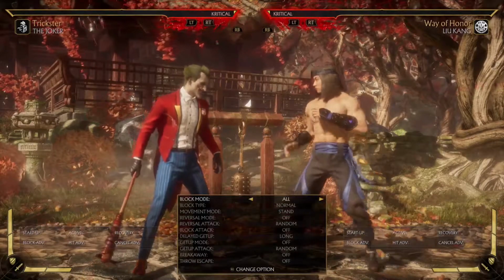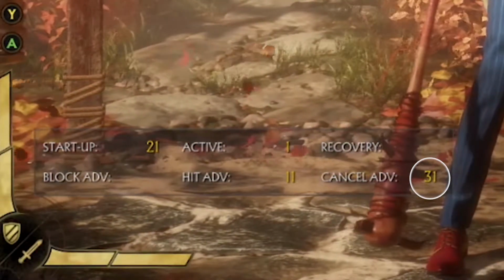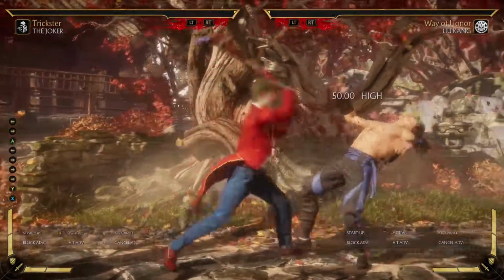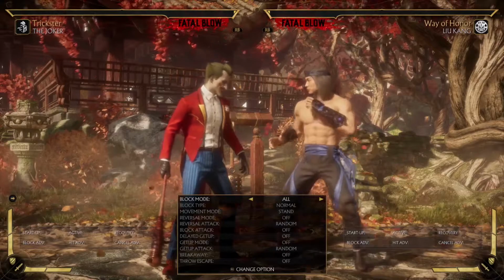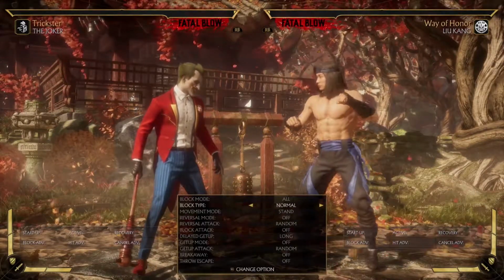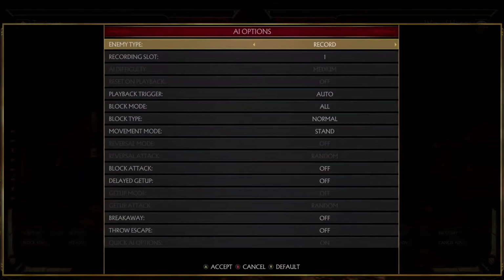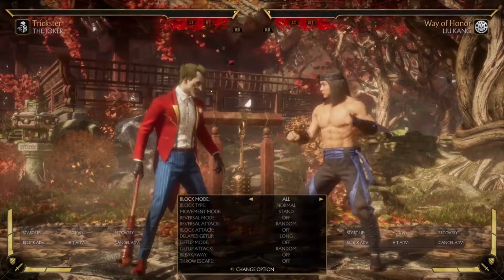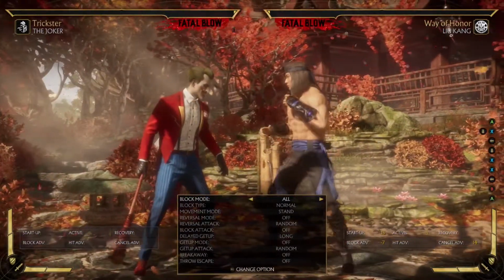MK11 - Cancel Advantage on Block vs on Hit Explained - Mortal Kombat 11 Ultimate